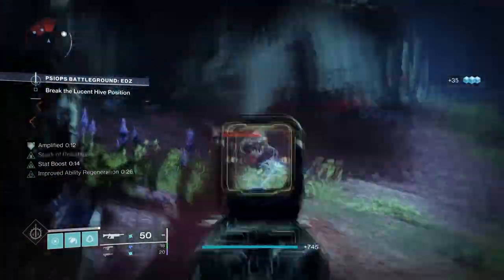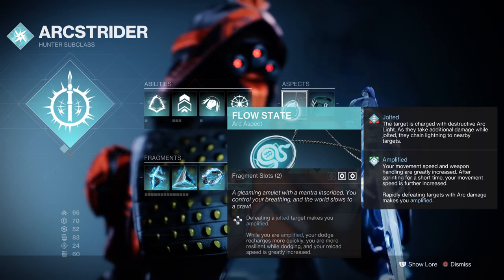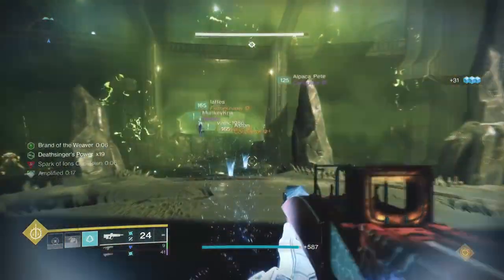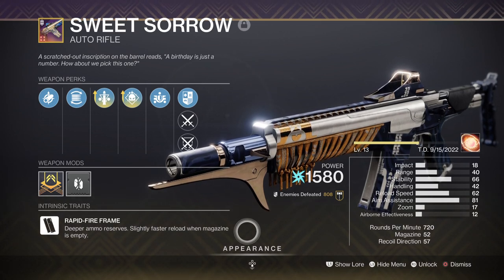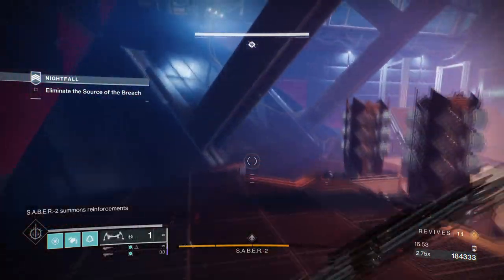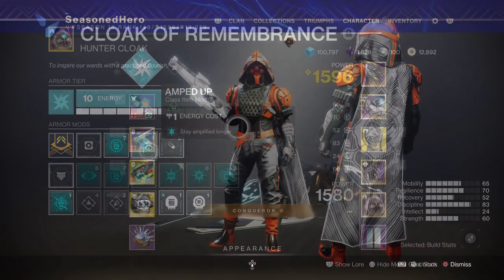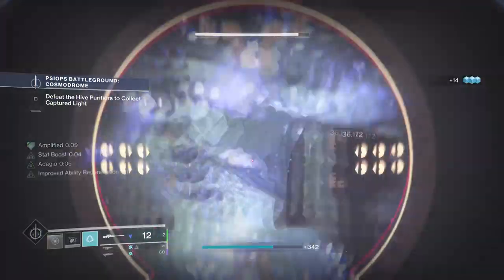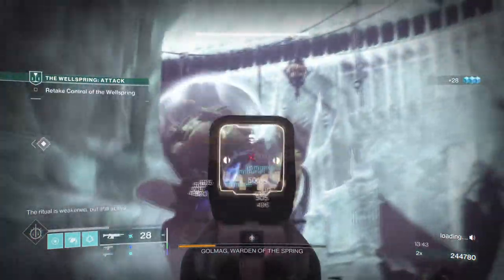This Arcbolt Build Is Finally Crazy GOOD! (LUCKY RASPBERRY ARC 3.0) PvE Build Hunter - Destiny 2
One of the most slept on exotic in game has been given a second chance in life. Lucky Raspberry with arc 3.0 has now allowed it to become viable in all content no matter what you face!

00:00 Intro
00:47 Subclass, Fragments & Mods Breakdown
03:10 Weapons and Perks
04:51 Stats
06:48 Mods Complied List
07:18 Pros, Cons and How to Use the Following Build Effectively

Enjoy :D